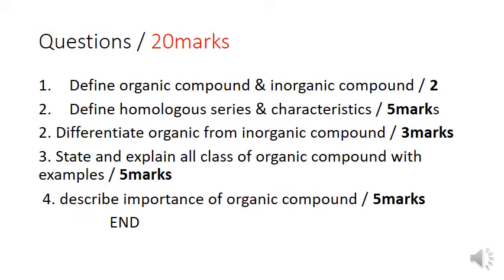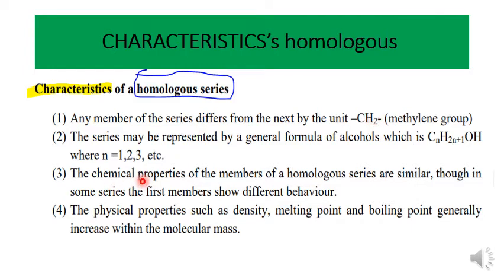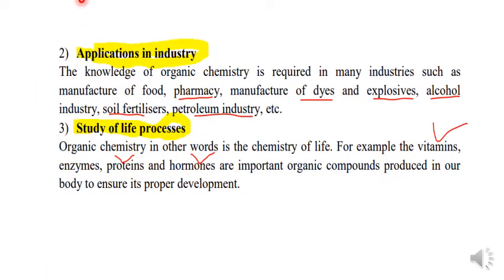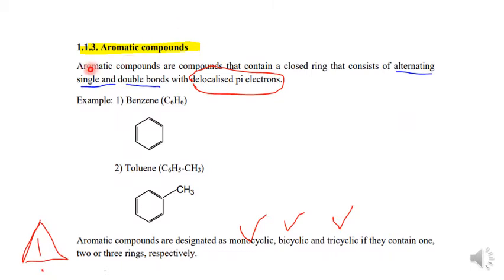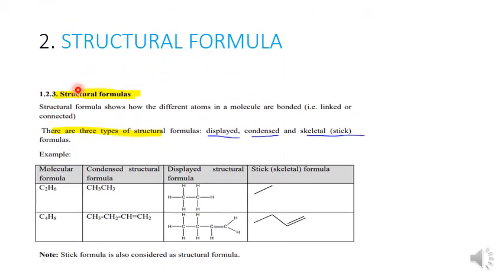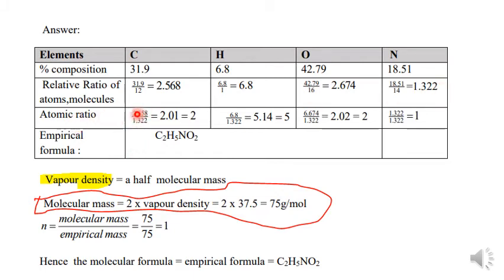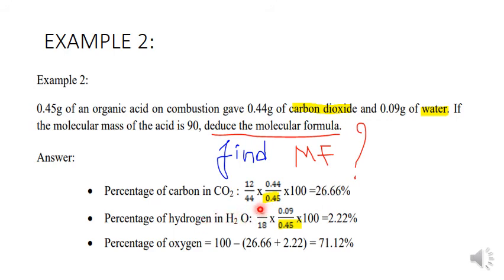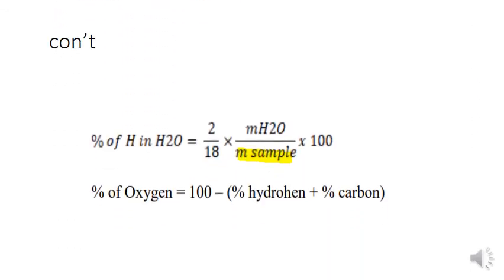unit 1 CLASSIFICATION OF ORGANIC COMPOUNDS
hello , this is all summary of unit 1 in chemistry senior five
please see